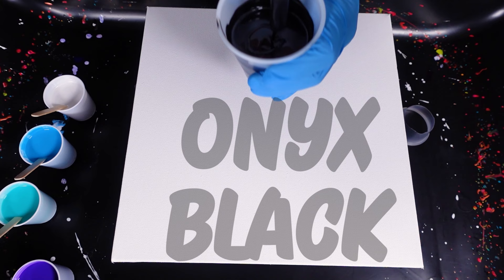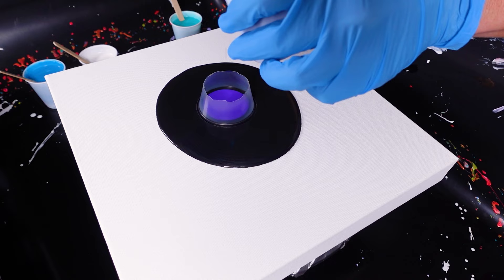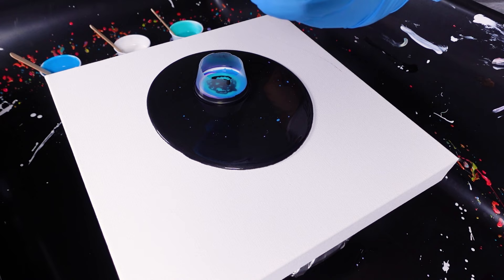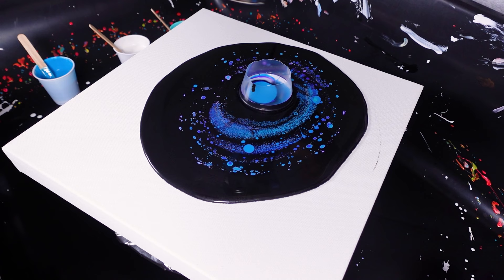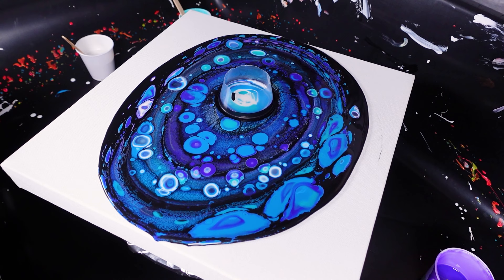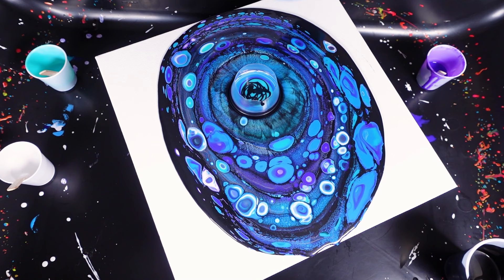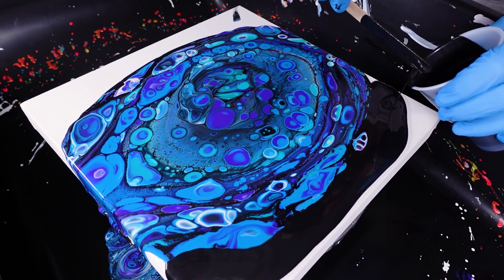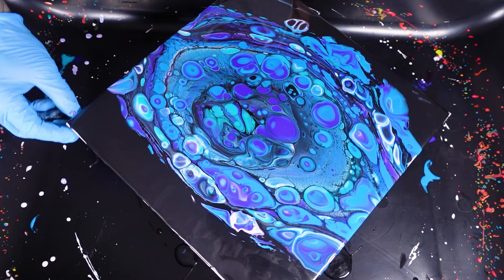Galaxy Style Acrylic Pour with a DIFFERENT Ingredient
In today’s video we are doing some open cup fluid art with silicone oil. This is quickly becoming one of my favorite techniques of fluid art! If you enjoy Open cup acrylic pouring, I suggest giving this style with silicone and an open cup a try! The way the cells flow out of the open cup is amazing! I am going to show you how to use my method of doing this acrylic pouring.

Acrylic Paints

Cheap Materials

12" Wooden Unfinished Wooden Letters